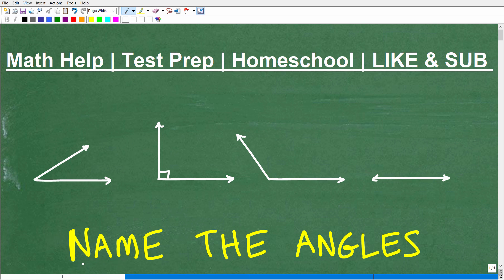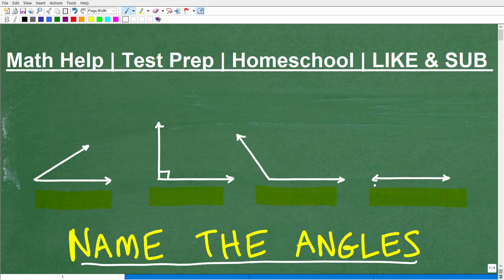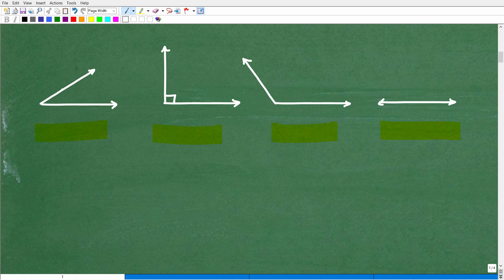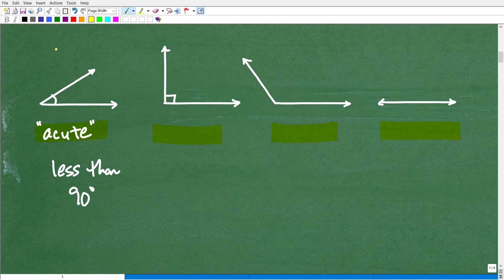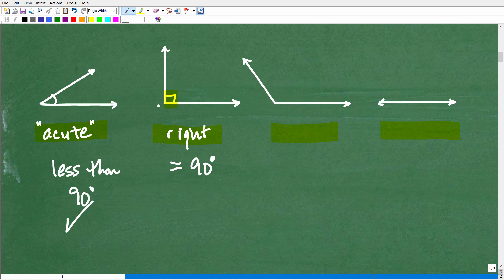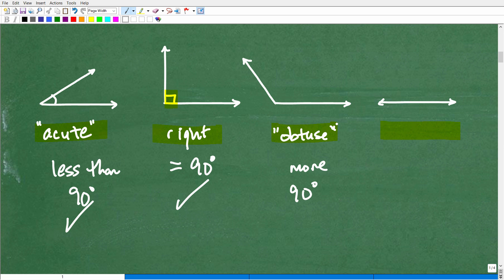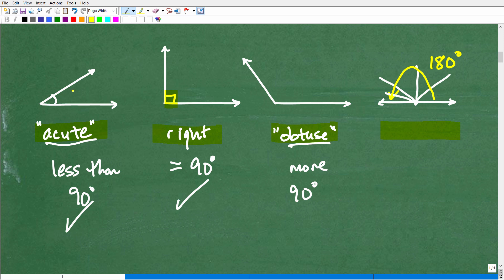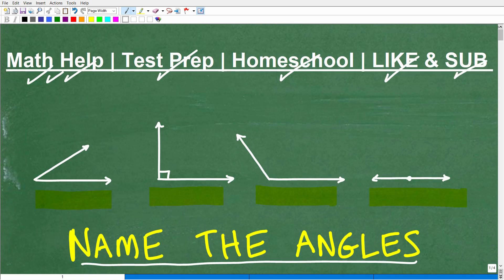Name These ANGLES (Geometry Basics)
Learn how to classify angles and the various names of angles in geometry.